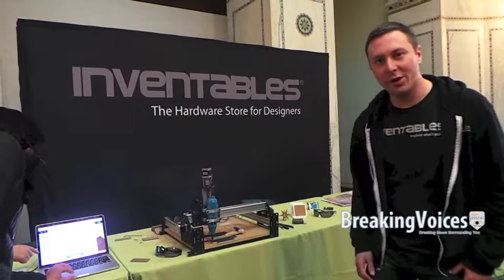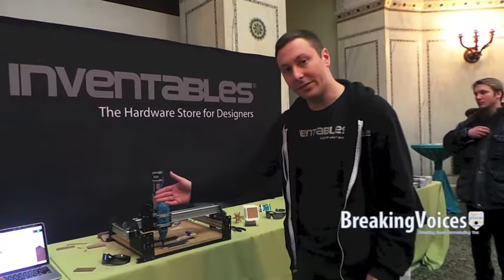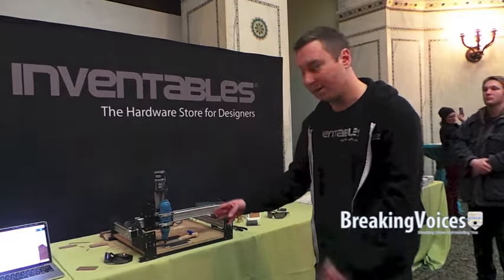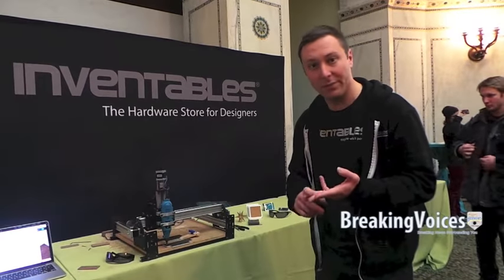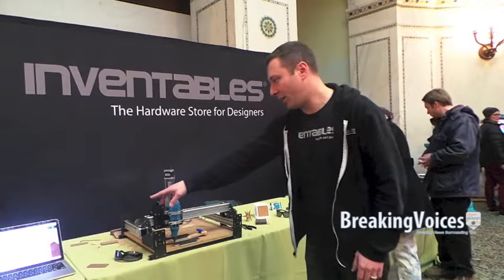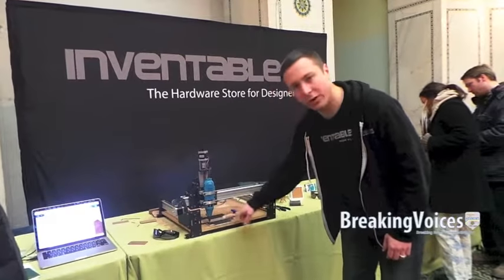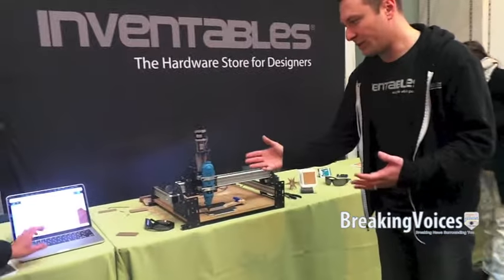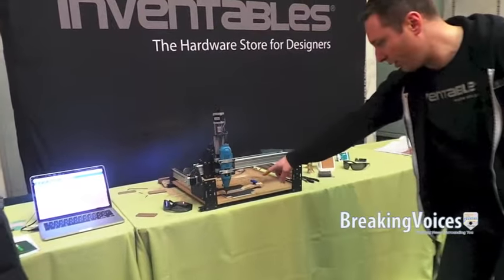City of Chicao CreativeXpo Exhibitor Inventables Speaking with Founder Zack Kaplan